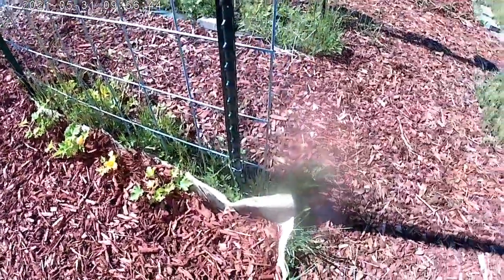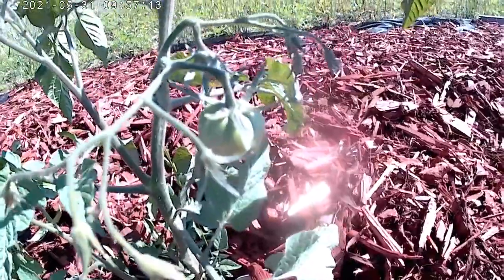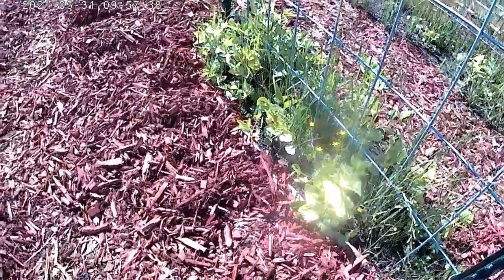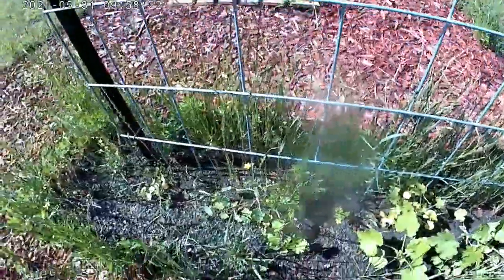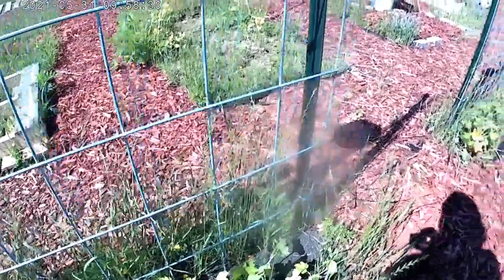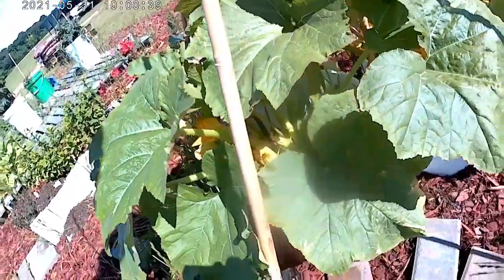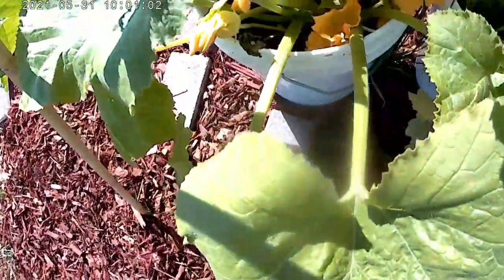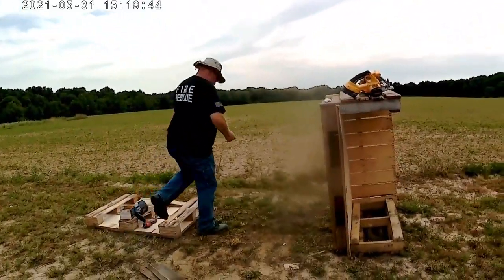Arkansas Garden Changes | Starting a Pallet Compost Bin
Every single day, the garden changes. Some of the differences, I'm not liking so much...the garden ecosystem is being established for the first time out here, and the pest insects seem to be outnumbering the predator insects. This is a patience game, I guess.
Ed is making a small compost bin from shipping pallets.

Her gün bahçe değişiyor. Bazı farklılıklar, pek hoşuma gitmiyor... bahçe ekosistemi burada ilk kez kuruluyor ve haşere böcekleri, yırtıcı böceklerden fazla gibi görünüyor. Bu bir sabır oyunu sanırım.
Ed, nakliye paletlerinden küçük bir kompost kutusu yapıyor.